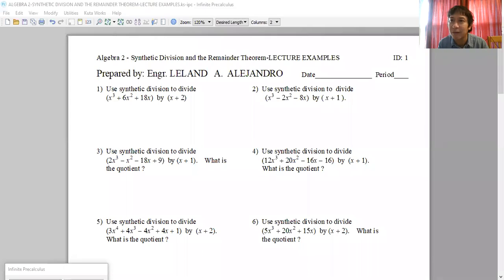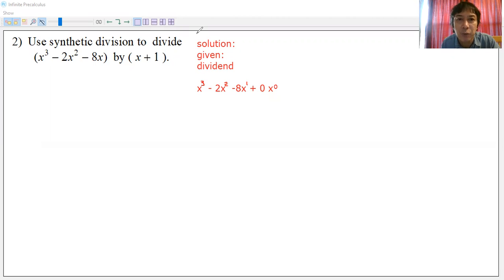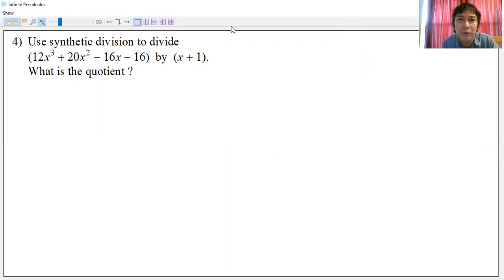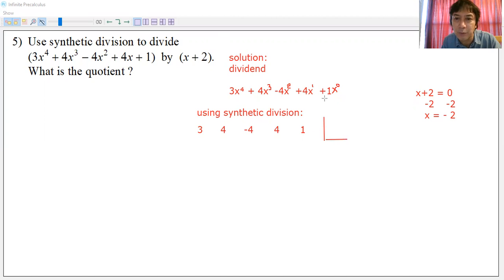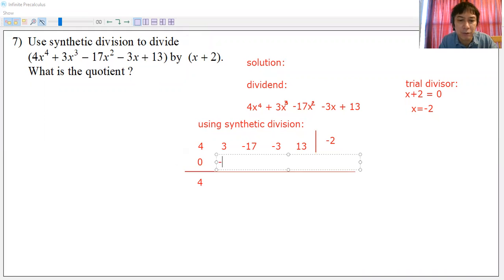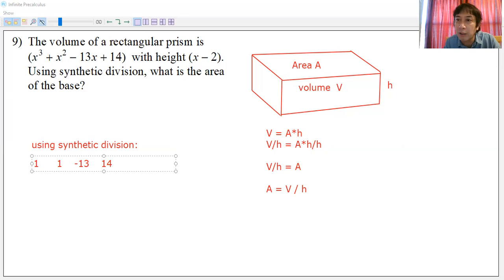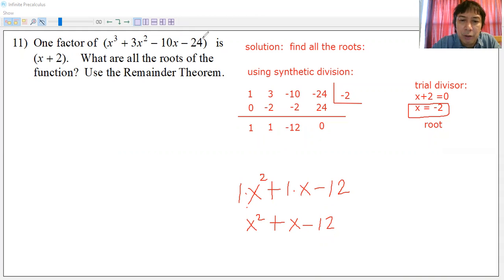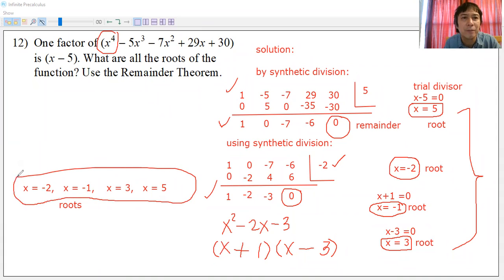Synthetic Division and the Remainder Theorem by LELAND A. ALEJANDRO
This video includes 12 solved examples about Synthetic Division and the Remainder Theorem.  The detailed steps on how to use synthetic division are explained with complete solutions and answers.